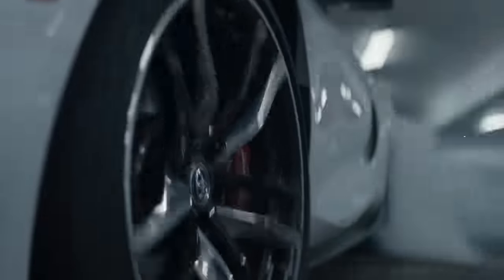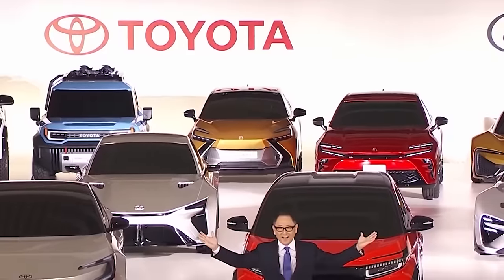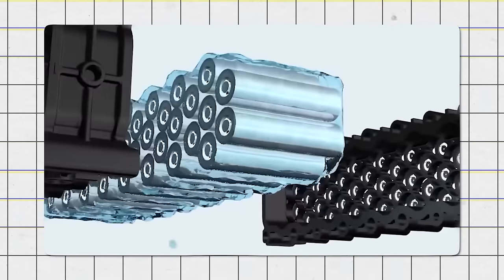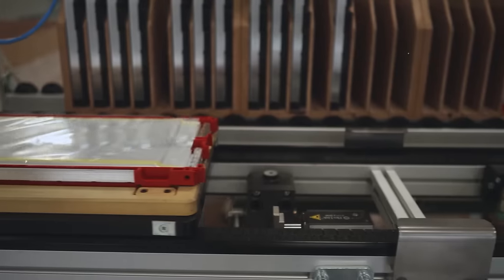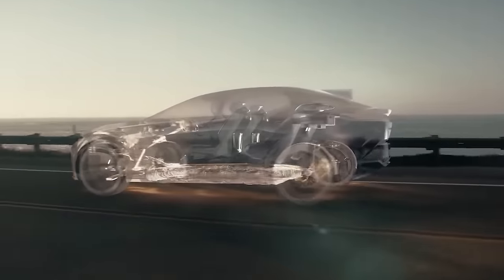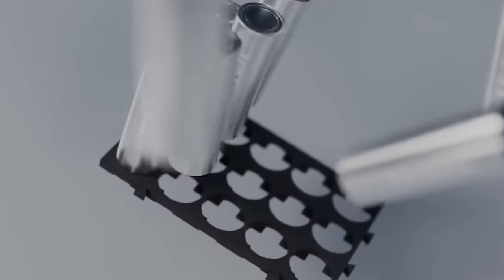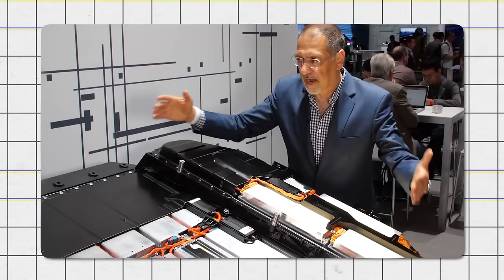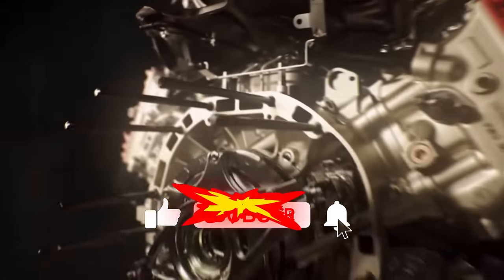Toyota CEO: "This Is How We Will DEFEAT Tesla!"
BEST DEALS:
The Best EV Charging station
The Best Tesla Wall Charger
Model 3 Floor Mats DISCOUNT
Replacement Wheel Covers - Must Have
Tesla Phone Mount We All Need
SLEEP In Tesla With This Mattress